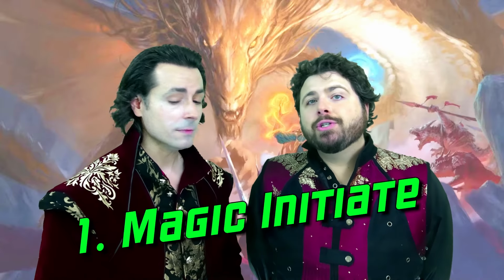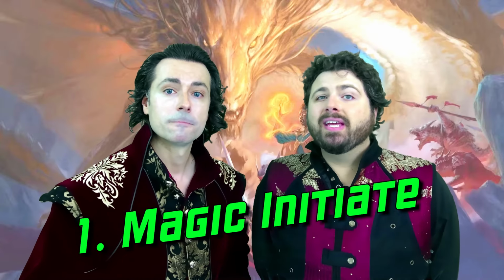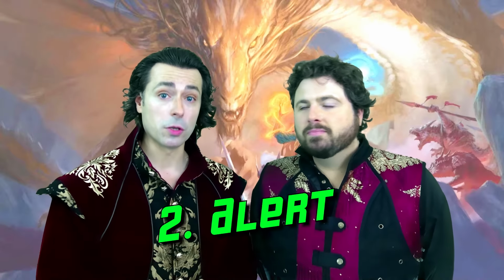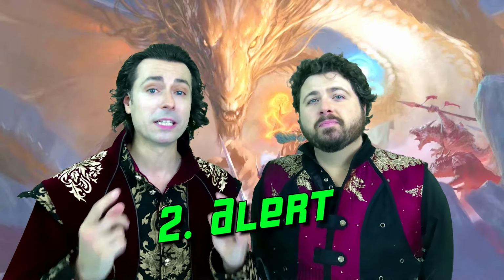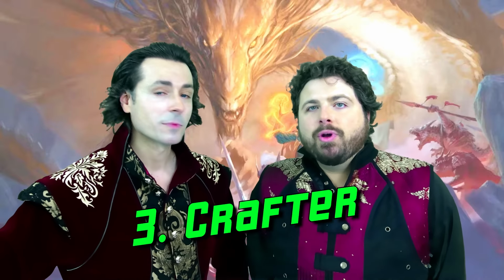TOP 5 Origin Feats D&D 2024 (Level 1 Best POWER!)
In this video, we dive deep into the newly released 2024 D&D Player's Handbook and bring you the Top 5 Origin Feats you need to know for your characters! Whether you're a seasoned player or new to the game, these feats will help you make powerful choices for your character's origin and give you a competitive edge at Level 1. From boosting your survivability with Tough, to expanding your magical abilities with Magic Initiate, we break down the pros and cons of each feat and even throw in some honorable mentions like Tavern Brawler and Healer. Get ready to level up!

Time Stamps:
0:00 - Overview of the 2024 Player's Handbook Origin Feats
0:11 - Magic Initiate: Expand your spellcasting at Level 1
1:09 - Alert: Dominate the battlefield with initiative swaps
1:41 - Crafter: Save gold and craft useful items with discounts
2:53 - Tough: Boost your hit points and survive longer
3:34 - Musician: Grant inspiration to your allies effortlessly
4:20 - Honorable Mentions: Tavern Brawler & Healer
5:40 - Conclusion

Why Watch:
This video is perfect for players looking to optimize their character builds for the new 2024 D&D ruleset. We not only cover the top feats but also provide insights into how to best use them with various classes and playstyles. Whether you're creating a fighter or a caster, we explain why these origin feats are game-changers and how they can help your party succeed.